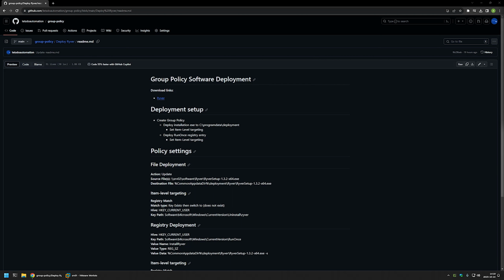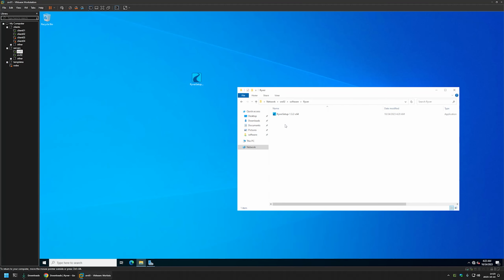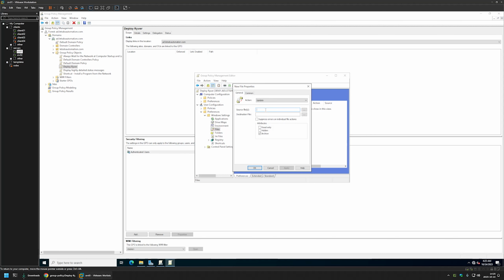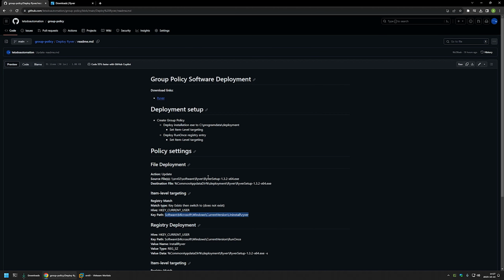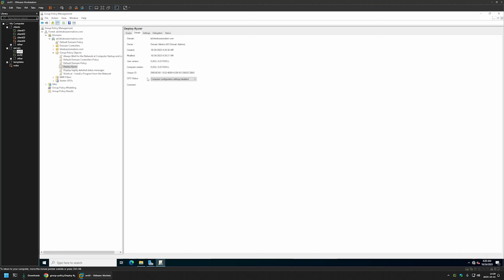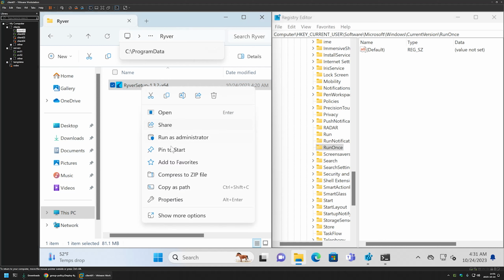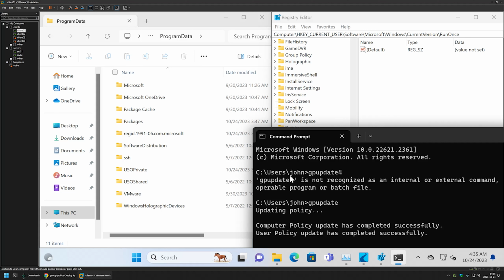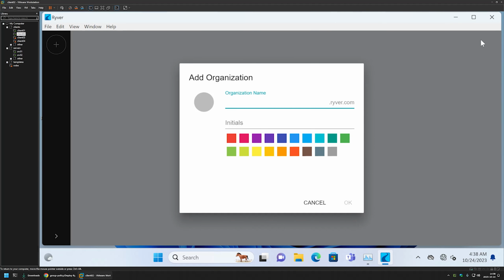Group Policy: Deploy Ryver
In this video, I will show you how to deploy Ryver with Group Policy in Windows Server 2022 using RunOnce and file deployment.